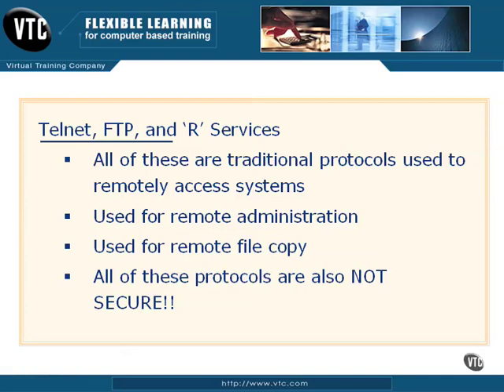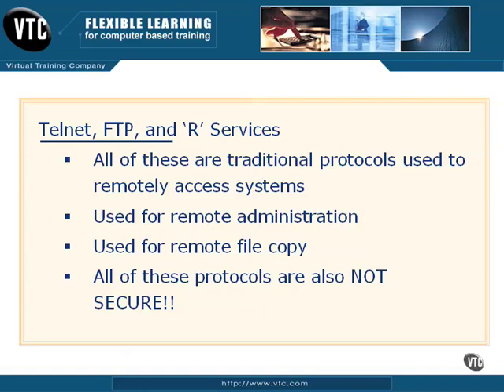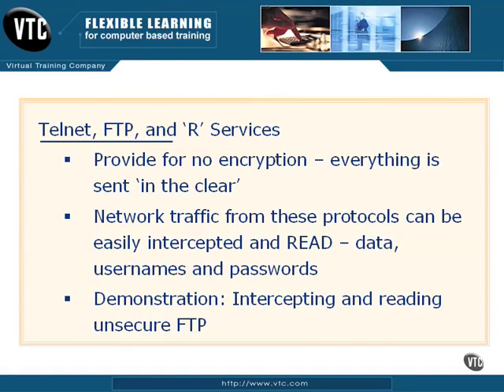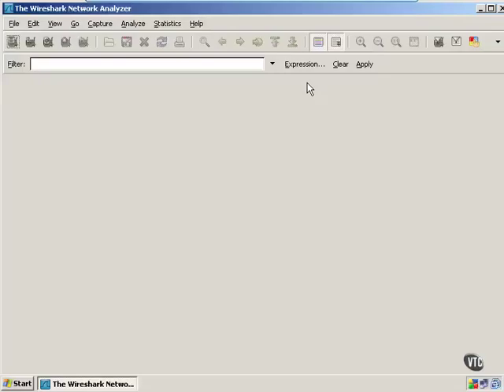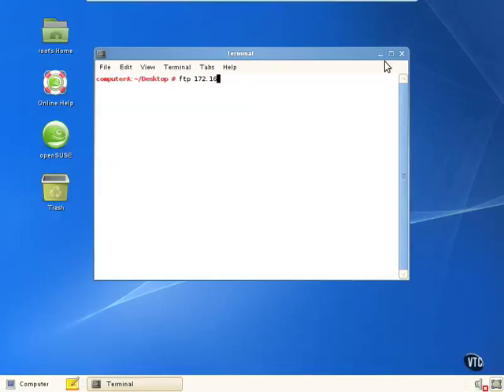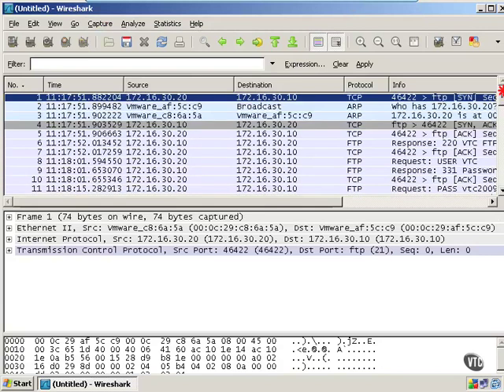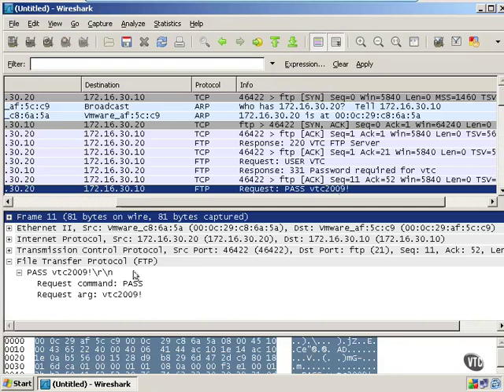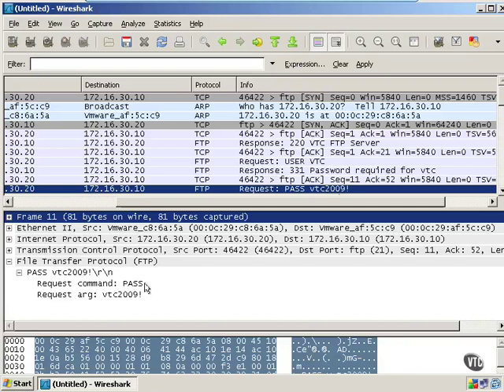[Using SSH] 2.3. Installing Secure Shell on Linux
MasterClass Using Secure Shell (SSH) - Introduction to Secure Shell - Installing Secure Shell on Linux